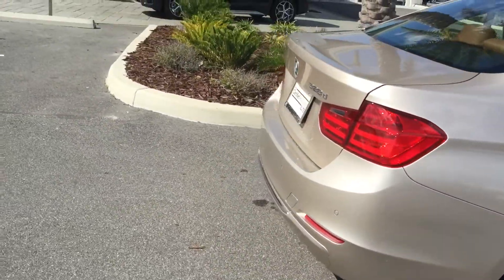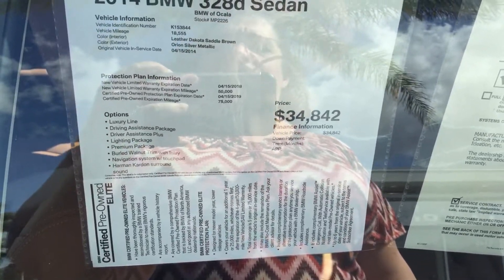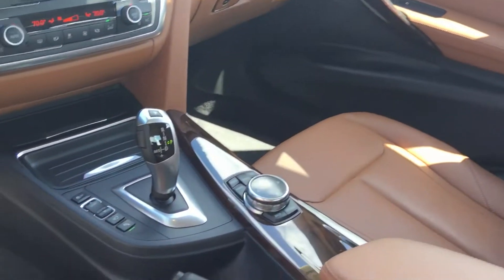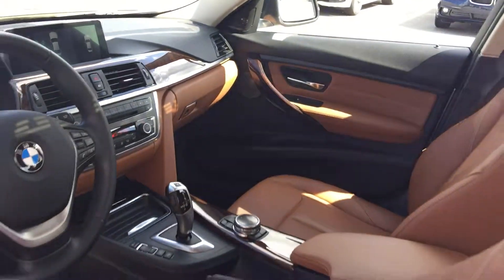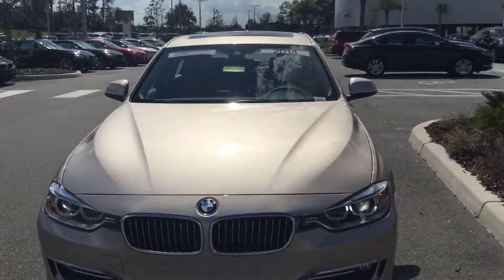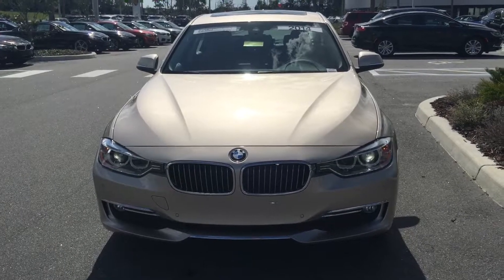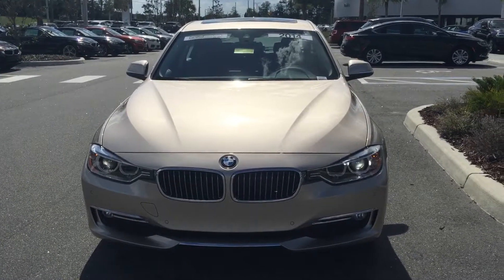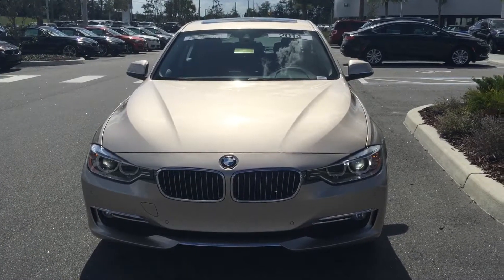2014 BMW 328d at BMW of Ocala